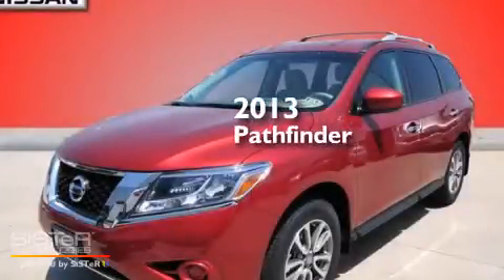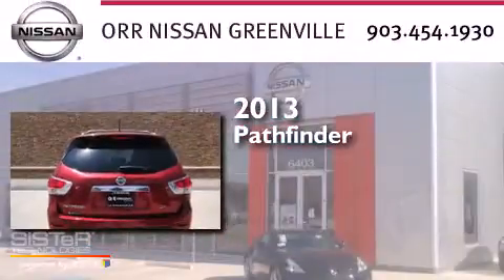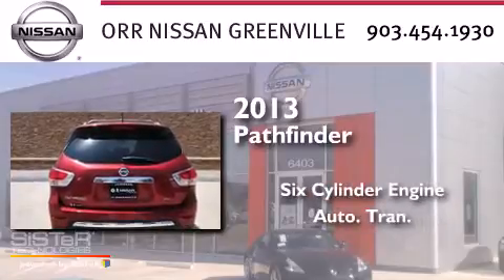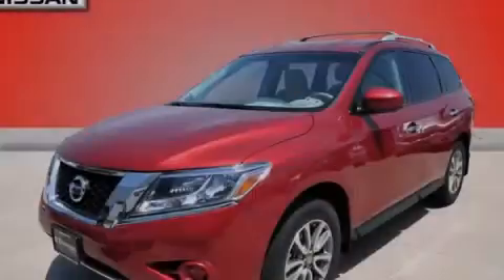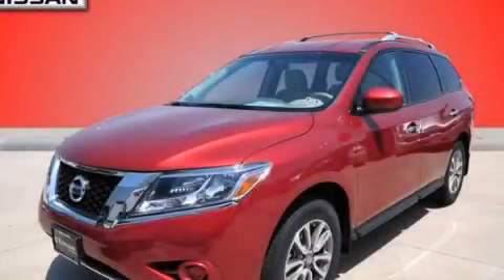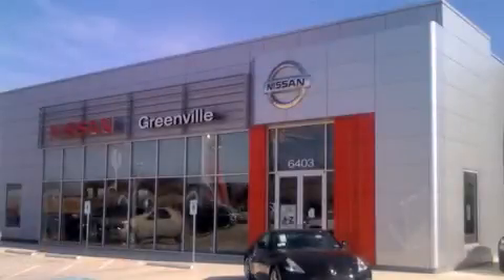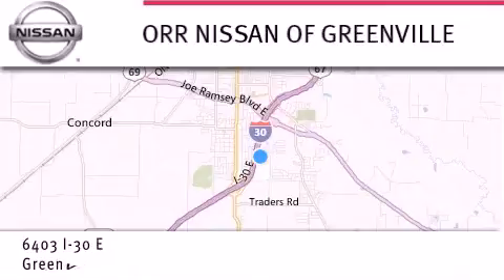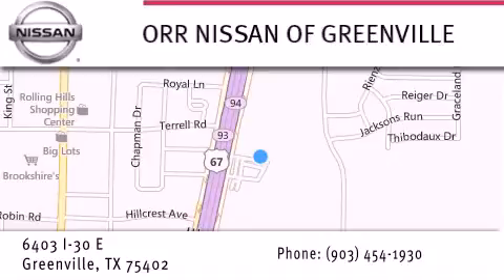2013 Pathfinder Sulphur Springs TX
We have been honored to serve the Greenville TX area , we promise that your experience at our dealership will exceed your expectations ! Year : 2013 Make : Nissan Model : Pathfinder Engine : V6 Cylinder Engine Trans . : AUTOMATIC Exterior : Cayenne Red Miles : 5 Interior : Almond Stock : 672107 Orr Nissan Greenville 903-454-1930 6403 Interstate 30 East Greenville , TX 75402